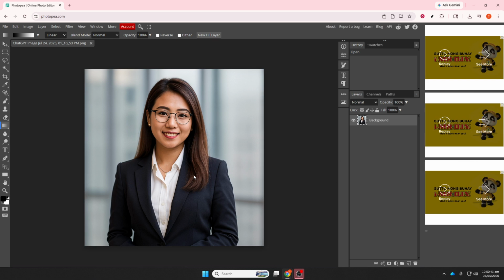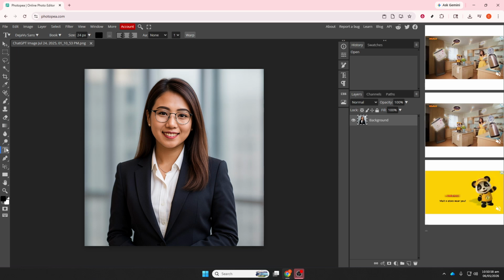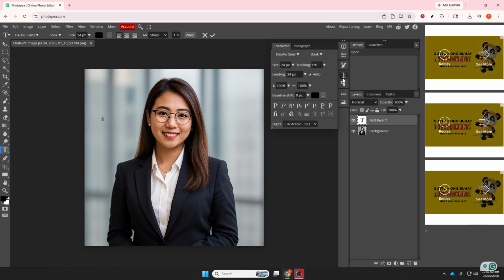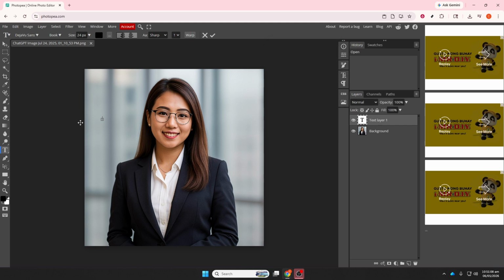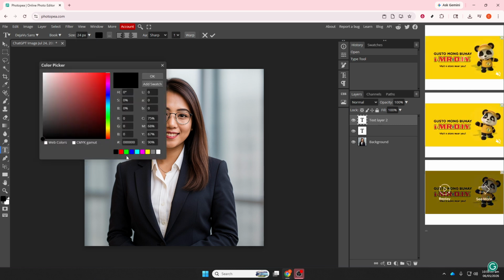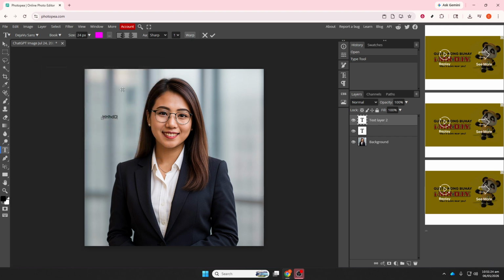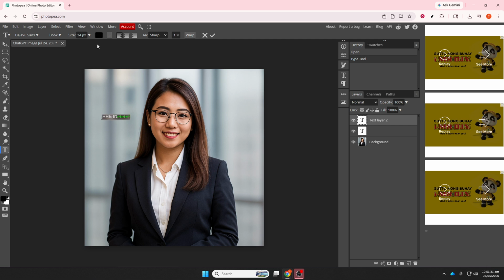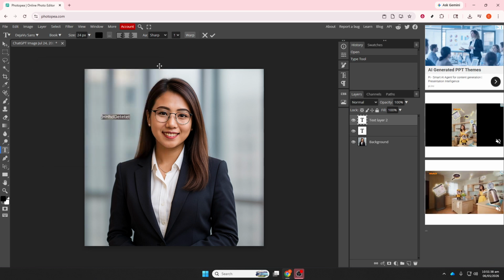How To Edit Text In Photopea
Want to edit text in Photopea like a pro — for FREE? ✏️✨
In this step-by-step tutorial, I’ll show you how to edit, customize, and style text in Photopea using simple tools — perfect for beginners!

Whether you’re updating text in a design, creating thumbnails, or working on client projects, this guide will help you make clean and professional edits in minutes.

🔥 In this video, you’ll learn:
✔️ How to select and modify text layers
✔️ Change font, size, color, and spacing
✔️ Fix “can’t edit text” issues
✔️ Tips for better typography and design

Photopea is a powerful FREE online Photoshop alternative — ideal for content creators, freelancers, and beginners who want professional results without expensive software.

💡 Perfect for:
• YouTube thumbnail creators
• Anyone working with text in designs

🚀 Improve your designs with better text editing skills today!